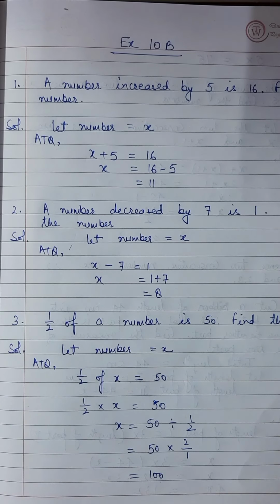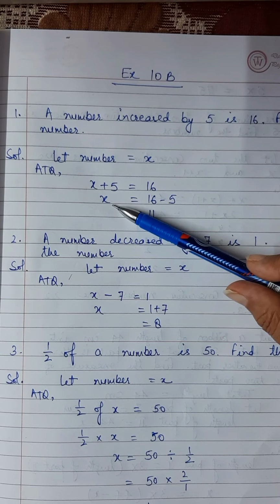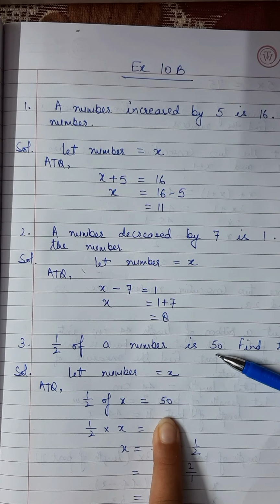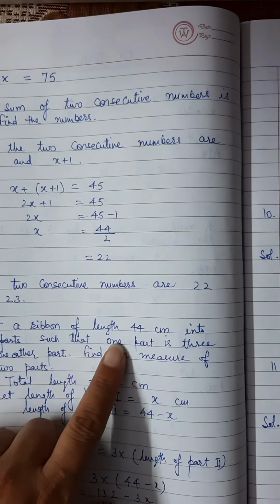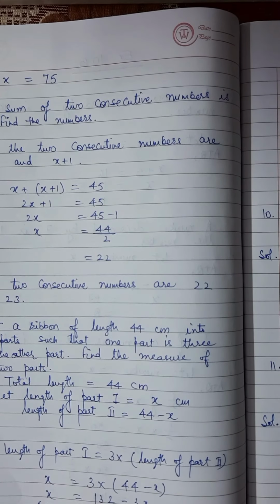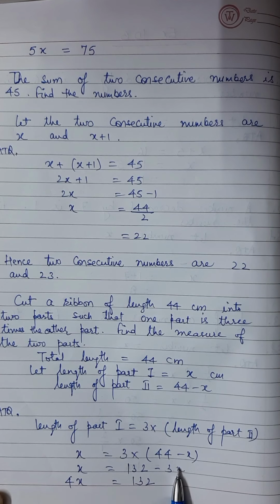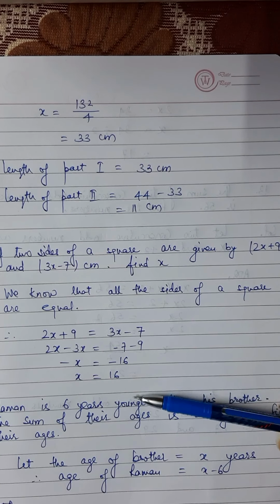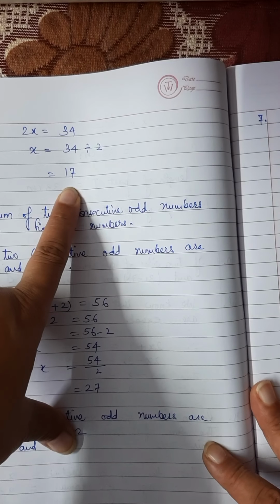MATHS | LINEAR EQUATIONS | CLASS 7